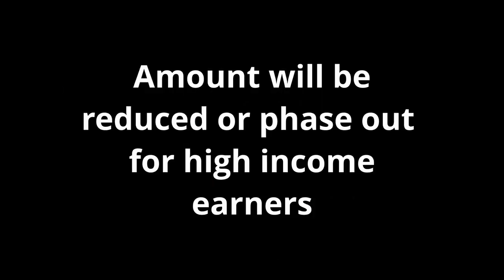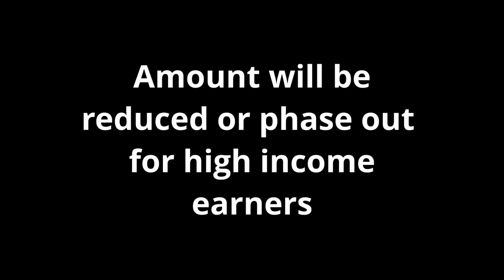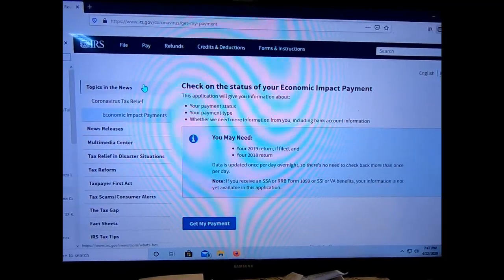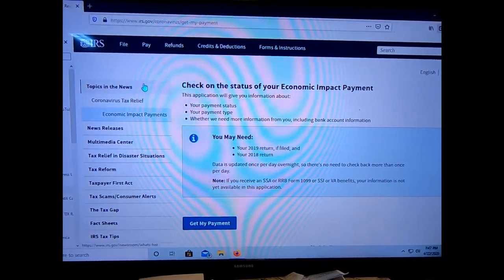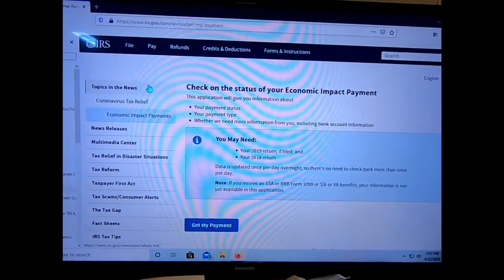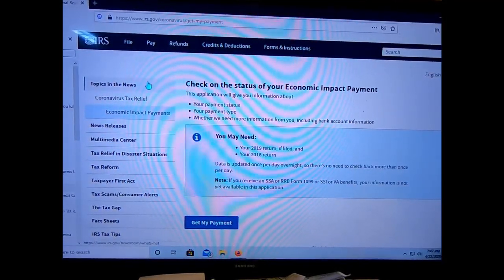Stimulus Money...What you should do!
President Trump recently signed a Coronavirus stimulus package called the CARES Act. It is the biggest rescue package in U.S. history.

CARES Act is Coronavirus Aid, Relief, and Economic Security (CARES) Act.
This legislation seeks to provide emergency financial assistance to people and businesses while the Coronavirus crisis paralyses the economy.

Part of the $2 trillion stimulus package from the US government is one-time cash payments of $1,200  for single filers with an AGI below $75,000 or heads of household with an AGI below $112,500. Married couples who file jointly and have an AGI below $150,000 will get a total of $2,400 PLUS 500 dollars per child claimed as dependent.

This video, I am going to show you smart ways to use this stimulus money.
1. Strategize before spending
2. Fund an emergency fund
3. Pay off debt such as credit card, student loans.
4. Fund a Roth IRA
5. Do some home project or start a new hobby

Title: Hey
Title : Fond Memories
Artist : SYBS

Keep smiling to keep positive energy flowing